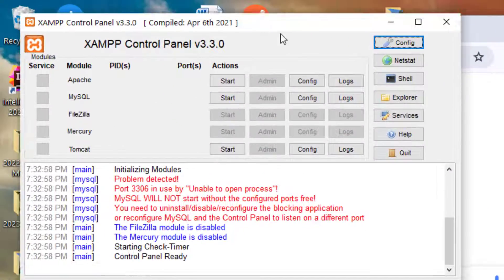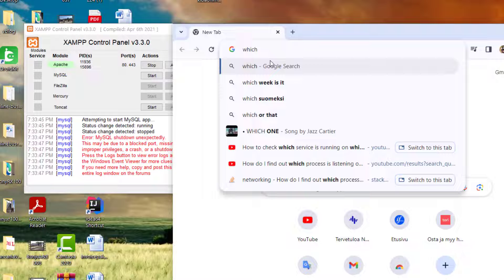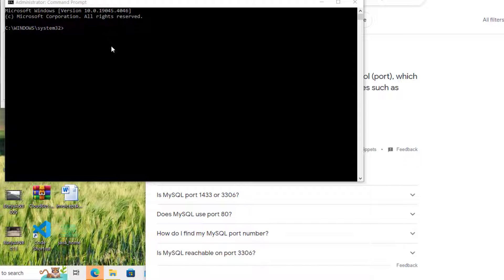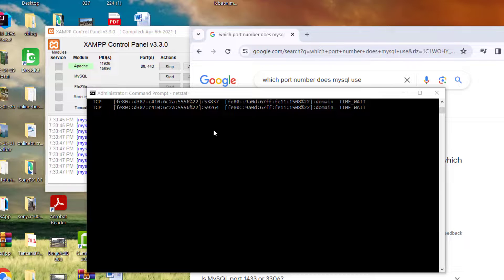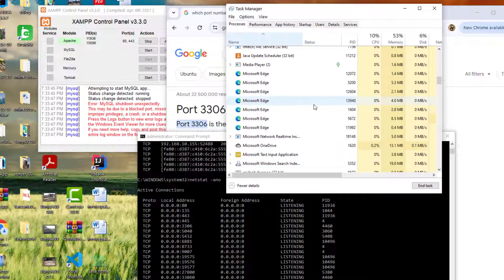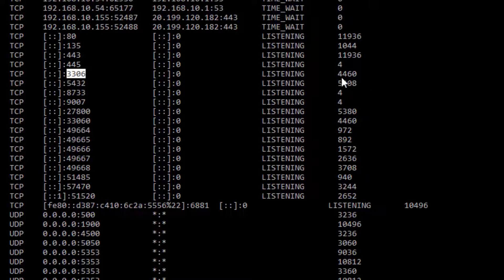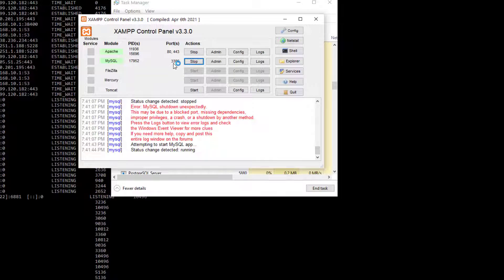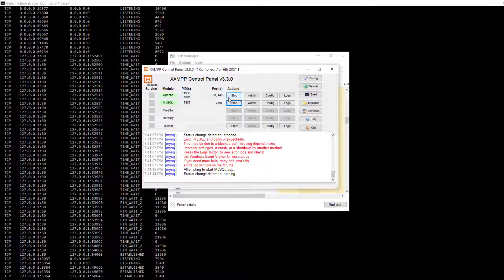[Solved]XAMPP Error: MySQL shutdown unexpectedly shutdown unexpectedly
Error: MySQL shutdown unexpectedly.
 This may be due to a blocked port, missing dependencies,
 improper privileges, a crash, or a shutdown by another method.
  Press the Logs button to view error logs and check
  the Windows Event Viewer for more clues
  If you need more help, copy and post this
 entire log window on the forums
 Attempting to start MySQL app...